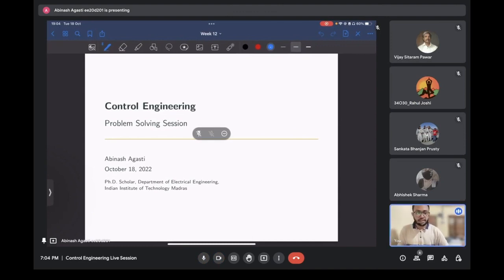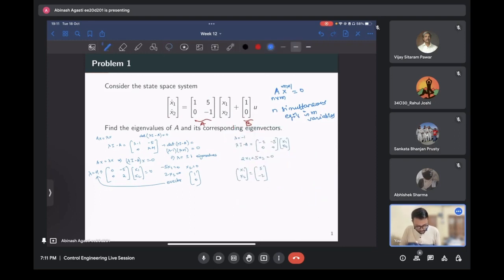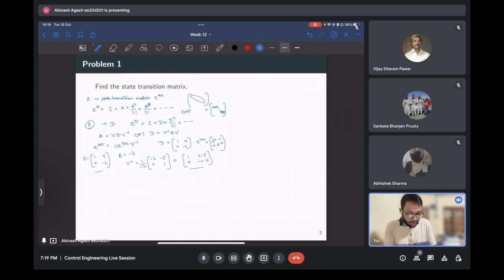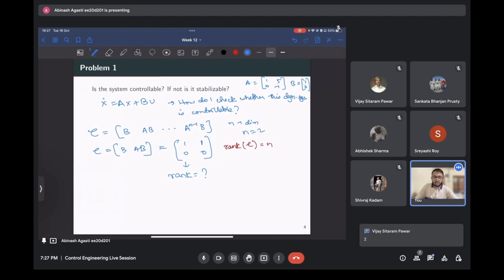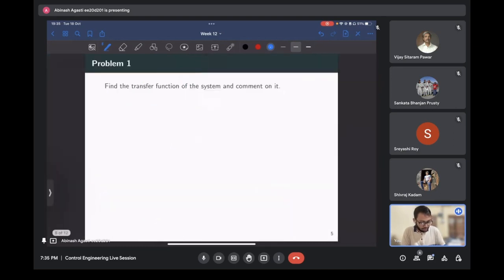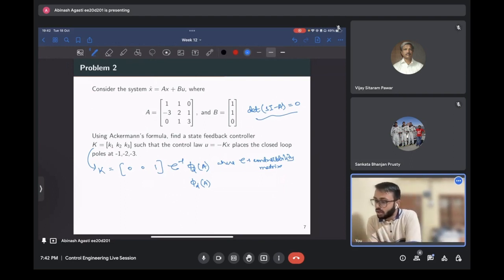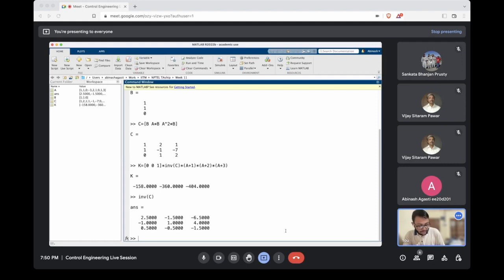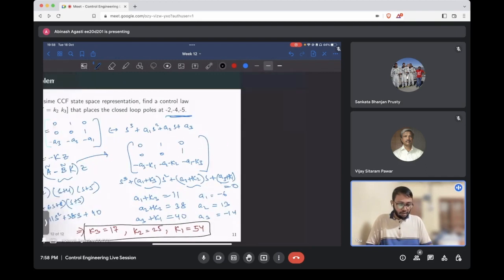Control Engineering - NPTEL Problem Solving Session 12